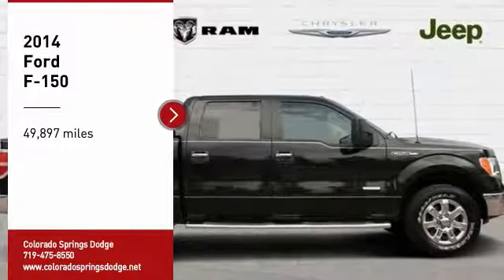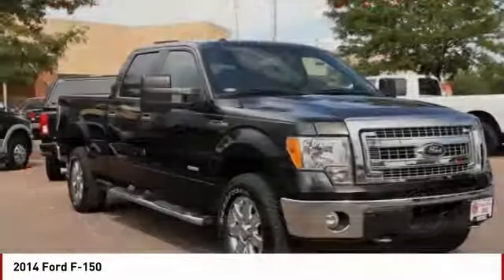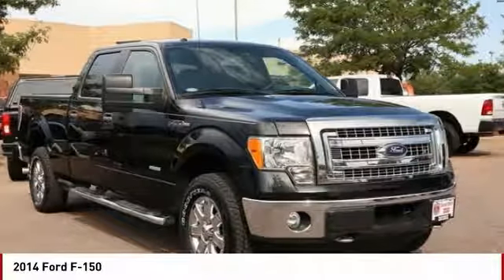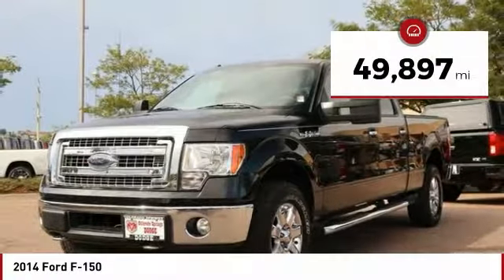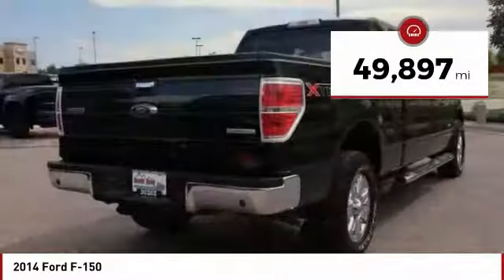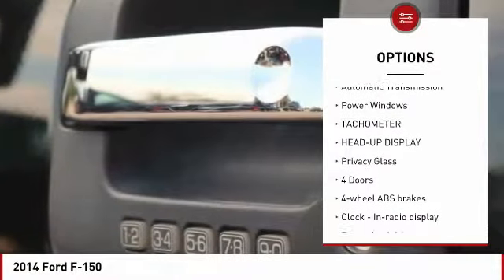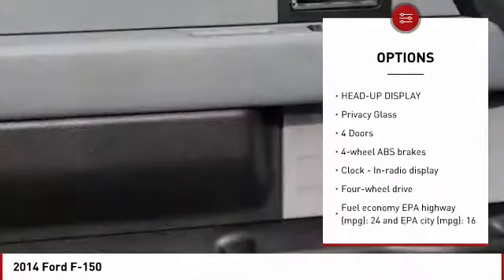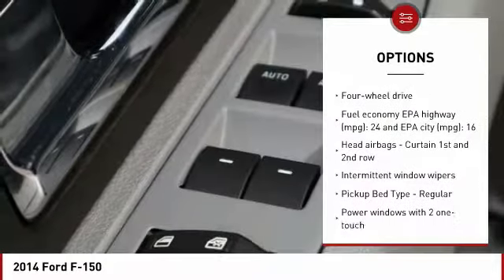2014 Ford F-150 Colorado Springs CO P14180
Pick up this Black 2014 Ford F-150, available today at Colorado Springs Dodge. This could be the one you've been searching for.